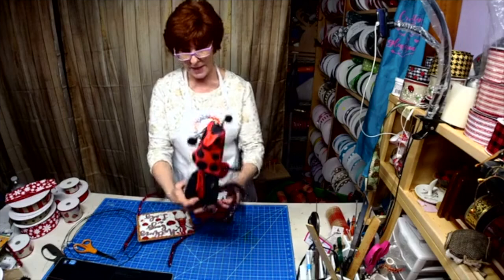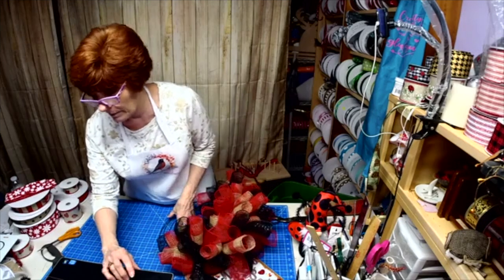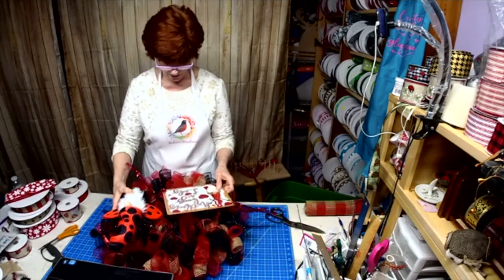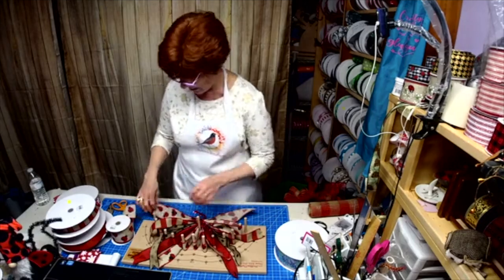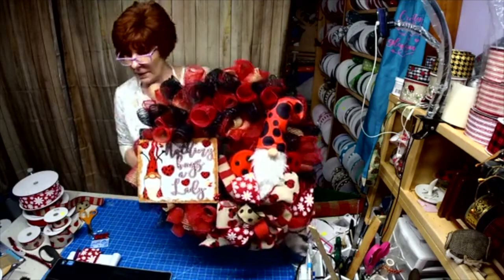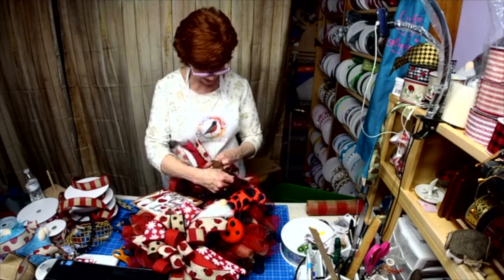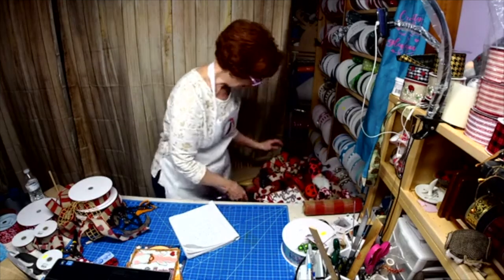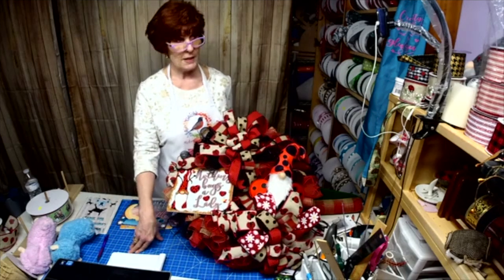Ladybug Gnome Wreath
Revealed one of my new Wreath signs!  Nothing Bugs a Lady gnome sign.

See my new sign release!

Orders can be taken on my new facebook page!  Just send me a PM to the facebook page below!

This mesh wreath was mad on a DT 14 " wire frame.  There is 4 or 5 bundles in each section.  The 10" mesh was cut at 8 and 9 inches" and rolled into a grouping of 3.

Come watch!